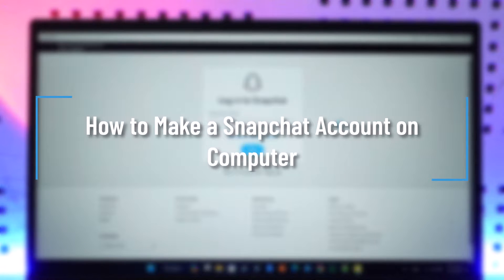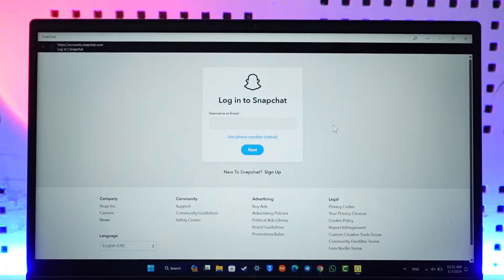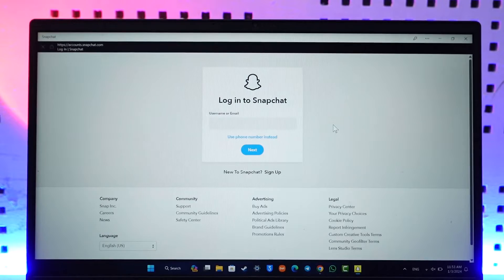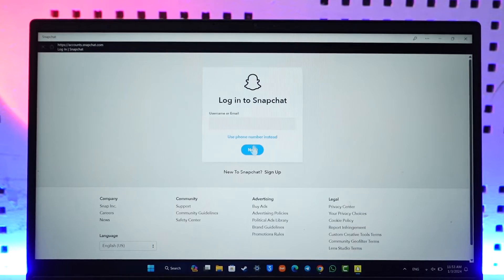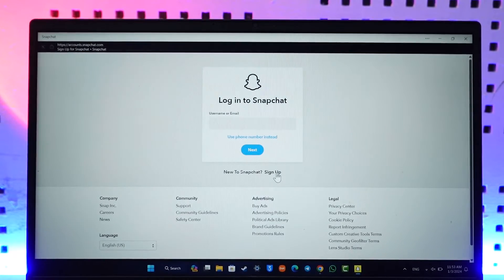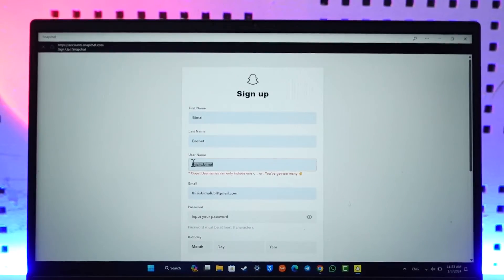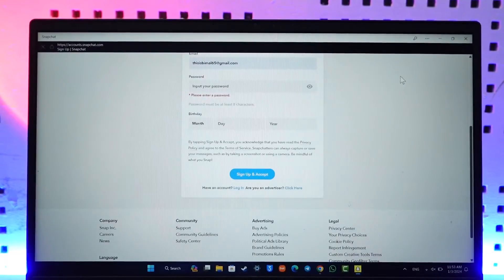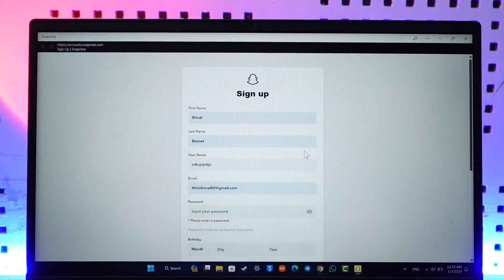How to Make a Snapchat Account on Computer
In this tutorial video, I will quickly guide you on how you can make a Snapchat account on computer. So, make sure to watch this video till the end. We try to be responsive to as many questions as possible.

► Chapters:
0:00 Introduction
0:12 Official Site / App
0:35 Make a Snapchat Account on Computer
1:14 Conclusion